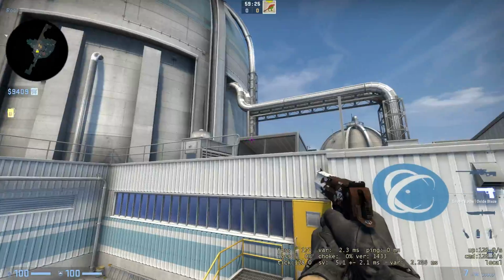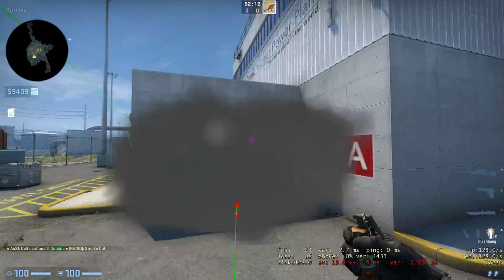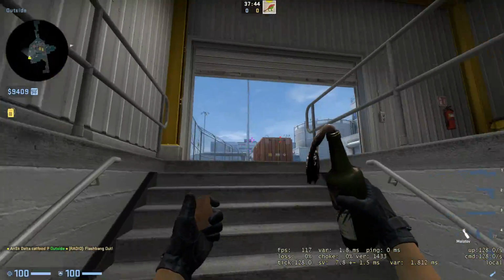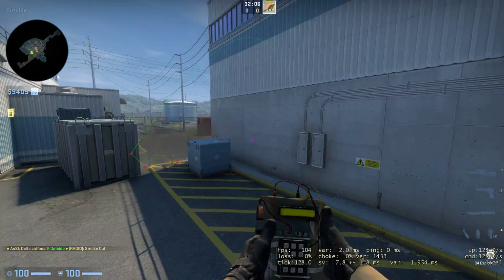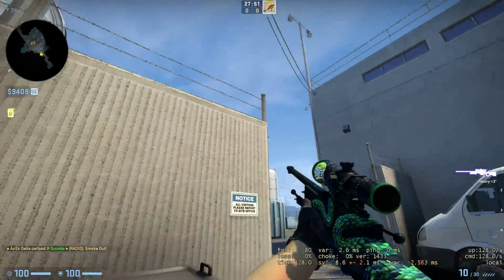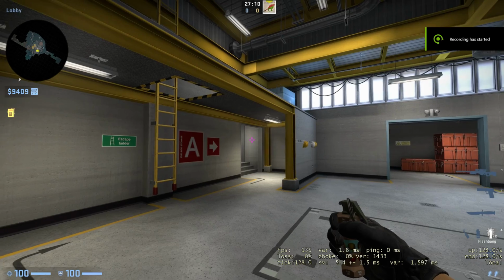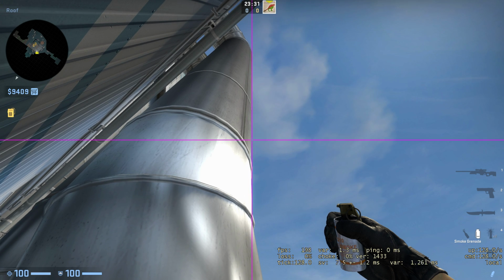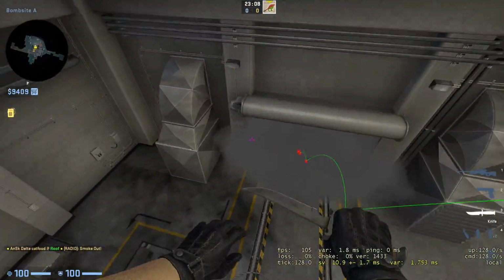CS:GO: Nuke nade lineups